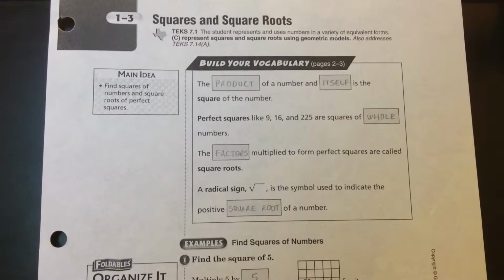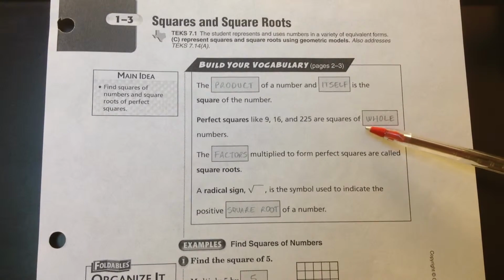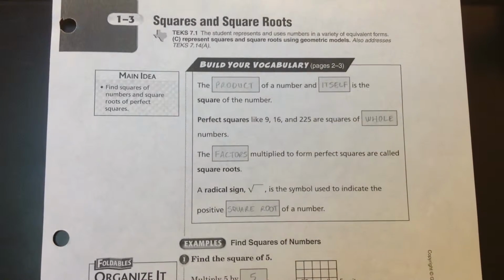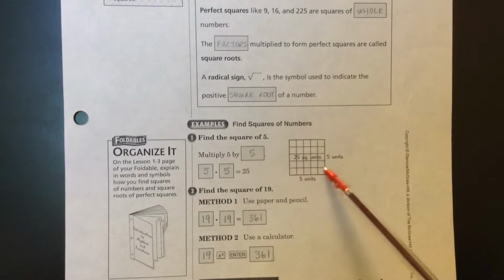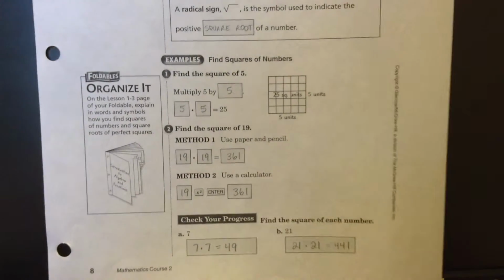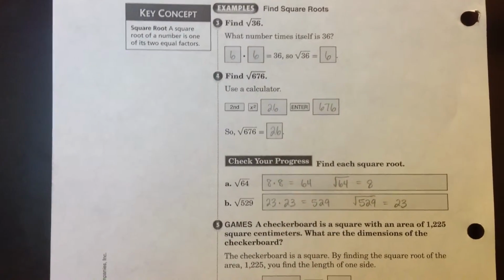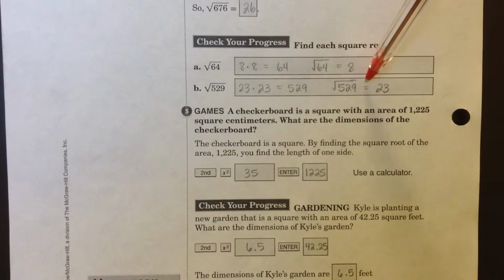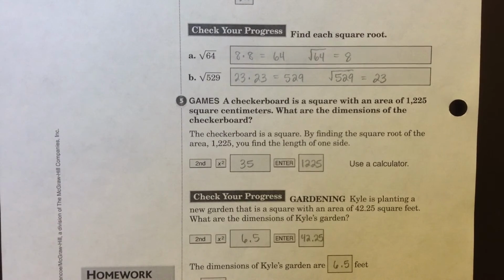Chapter 1 Section 03